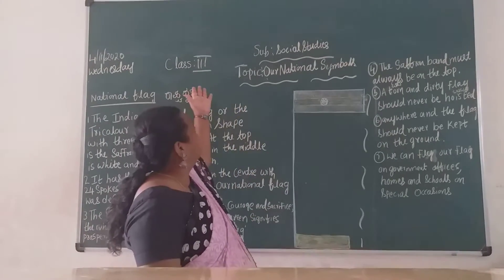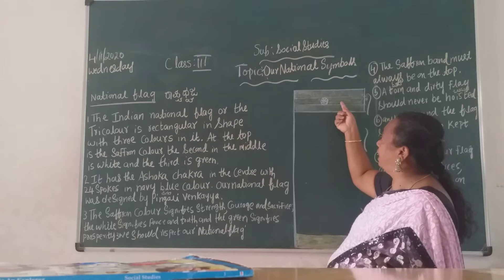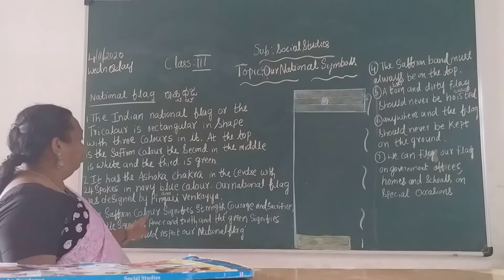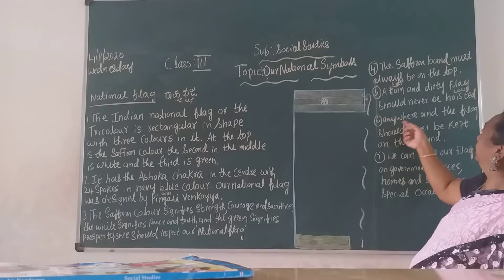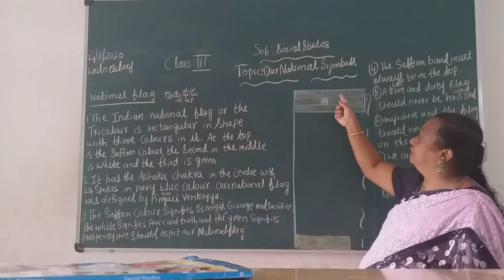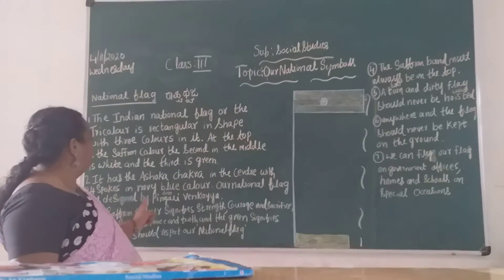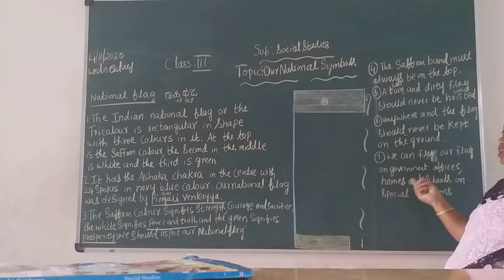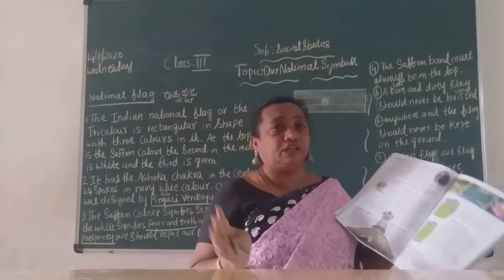VPS | 3rd | Social | Session 179